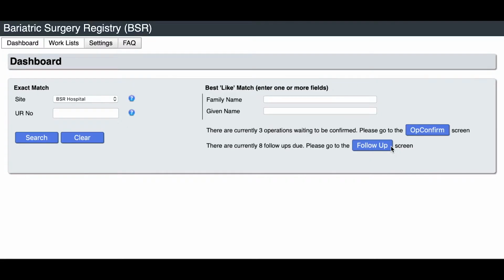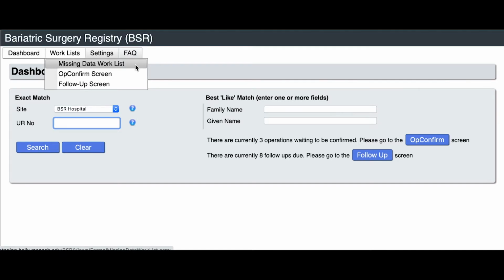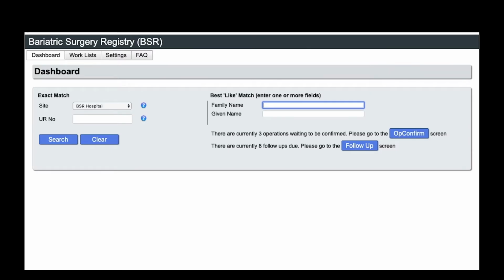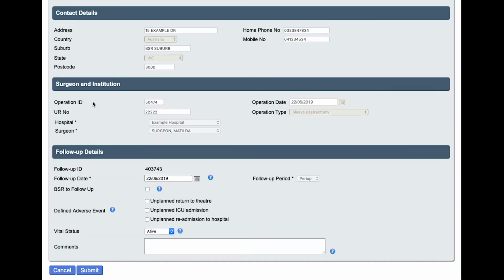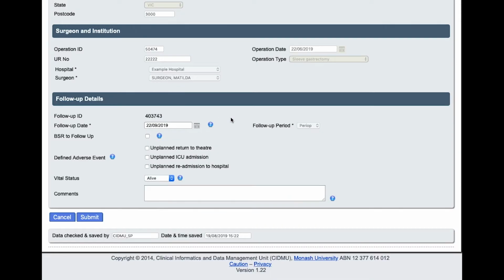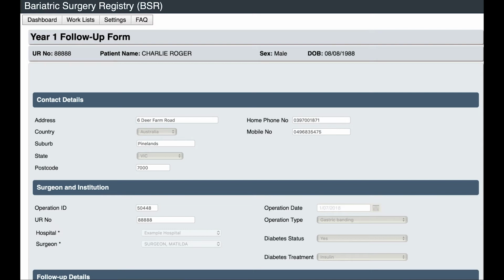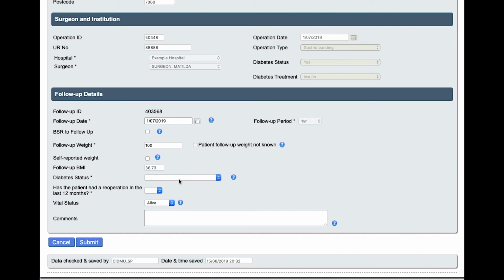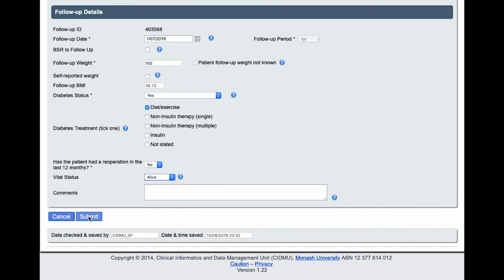4. SECTION C: Entering Follow Up Data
Follow Up Data 0:06
The Follow Up Screen 0:53
Missing Data Worklist 1:57
Using the Dashboard to Access Follow Ups 3:15
Perioperative Follow Up Form 4:05
Annual Follow Up Form 7:28

Bariatric Surgery Registry Training Video: Section C: Entering Follow Up Data

Fourth in a series of six. See Playlist for the following videos, being:

1. Introduction
2. Section A: Getting Started
3. Section B: Entering Participant and Operation Details
4. Section C: Entering Follow Up Data
5. Section D: The OpConfirm Screen
6. Section E: Adding Favourite Devices

Please refer to BSR-i User Manual for further information.

Created by Jazmin Padarath and Simone Wilkins